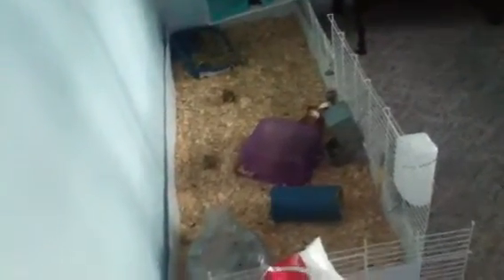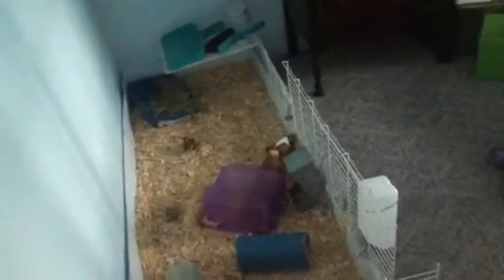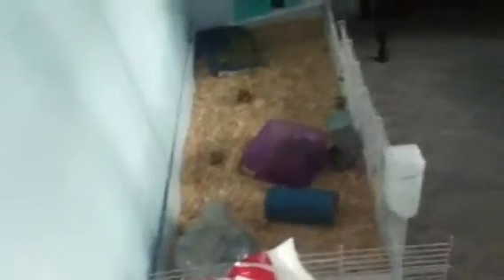hazeyrosepetals contest entry!